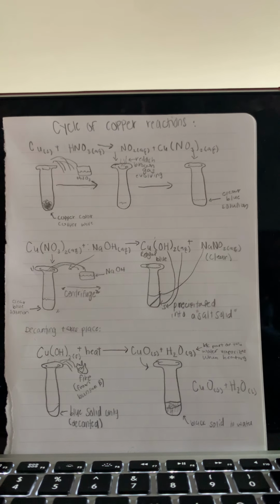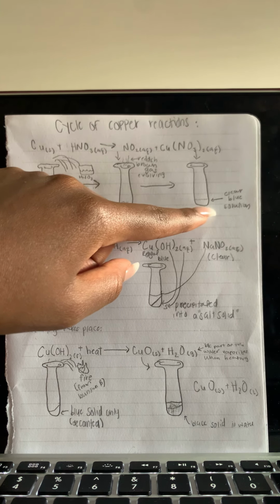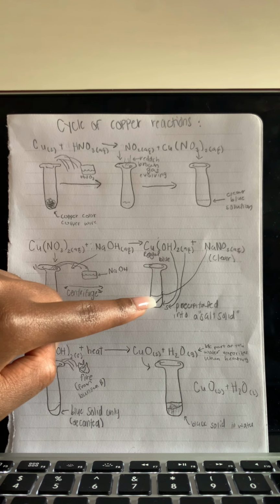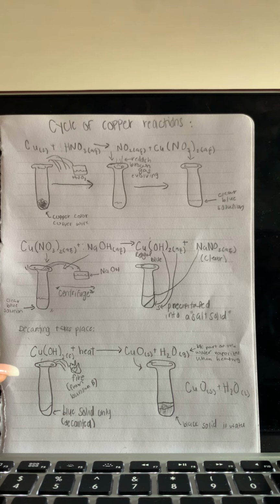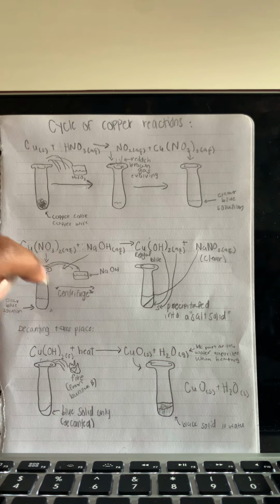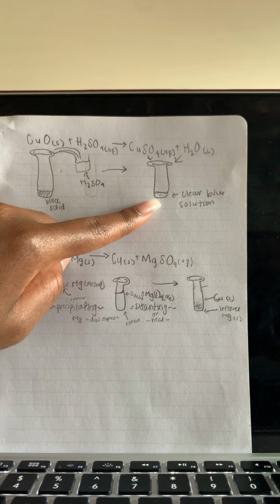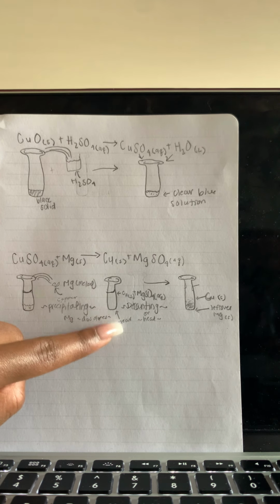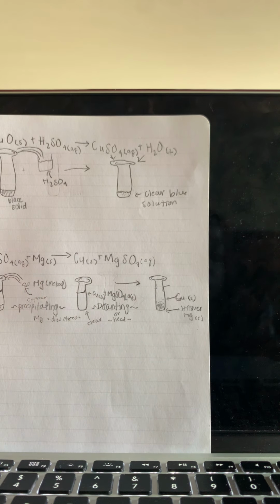Chem 1045L experiment 7